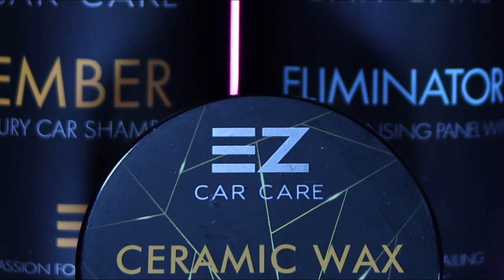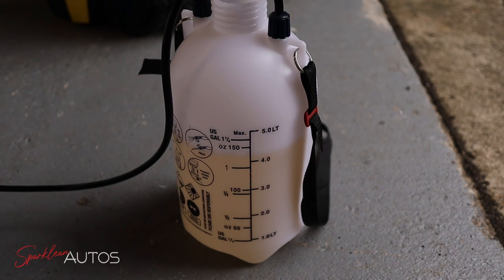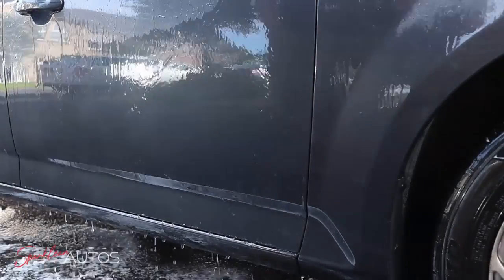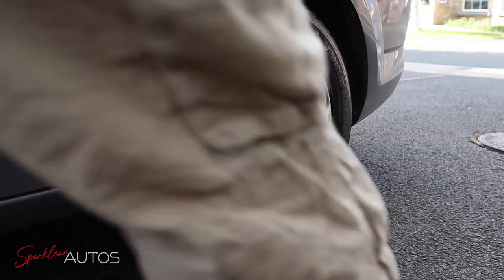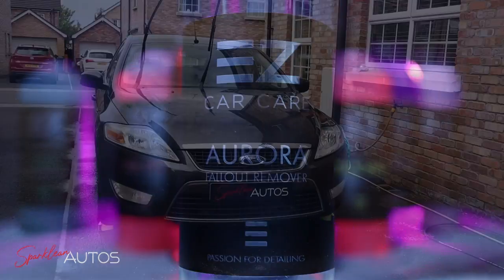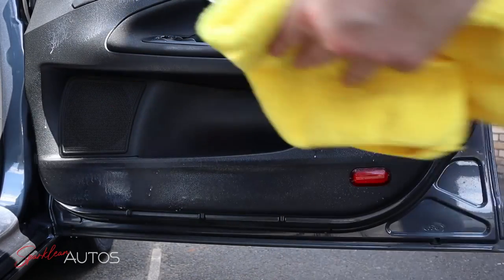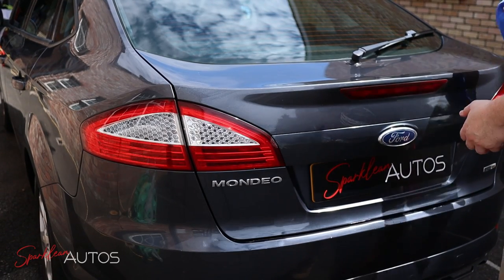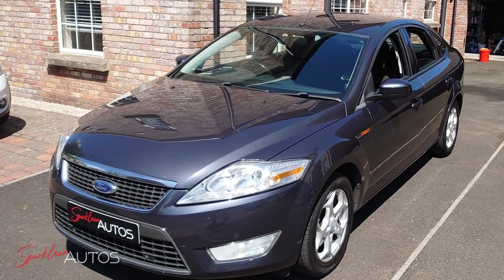EZ CAR CARE WEEKEND WARRIOR KIT REVIEW!!! EVERY PRODUCT TESTED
A full review of the EZ CAR CARE - WEEKEND WARRIOR KIT!! I bought this kit last year for just £24.99 (I believe it's normally £39.99 and they state valued at over £90!), and I've finally gotten around to using it!!

Cleaning Equipment -

ACCESSORIES -

Kärcher K Series ANTI-KINK REINFORCED HOSES -

Adjustable Spray nozzle and Quick Release Connectors

Detail Guardz Wheel Corner Rollers

Pump Sprayer

LED Torches

Garage Wheeled Stool

Camera Equipment -

Canon EOS M50 Mirrorless Camera

SanDisk Extreme PRO 64GB Memory Card

Microphone with Boom Arm

Budget Microphone for Editing

72" Camera Tripod

Camera Backpack